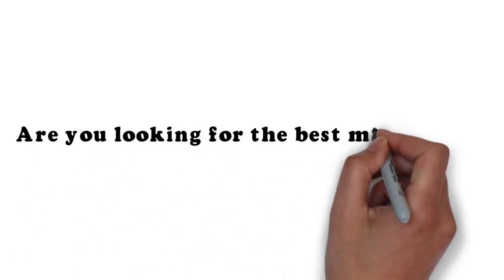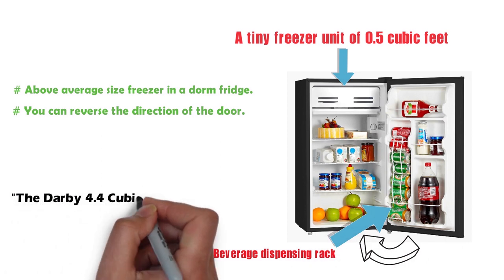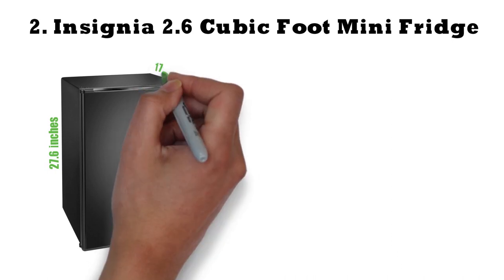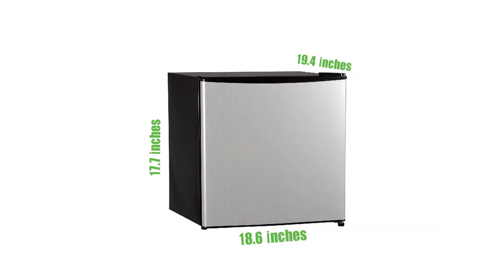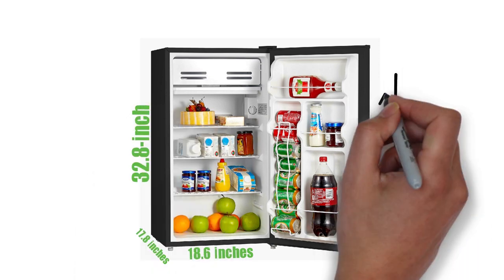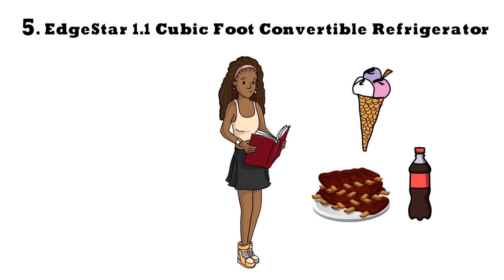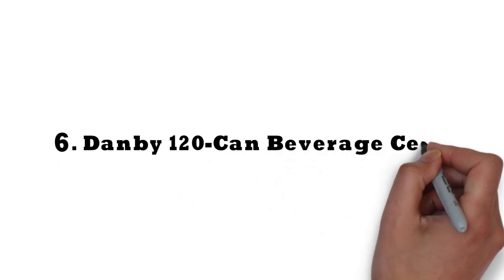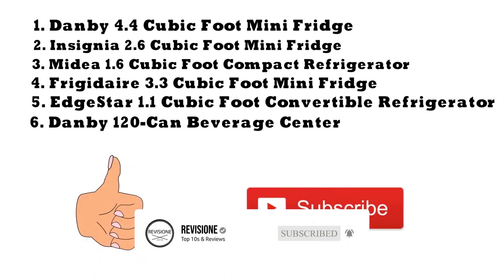✅ TOP 5: Best Mini Fridge 2019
Best Mini Fridge 2019, this video breaks down the top 5 mini fridges on the market.

1. Danby 4.4 Cubic Foot Mini Fridge ✅
✓US Prices

2. Insignia 2.6 Cubic Foot Mini Fridge ✅
✓US Prices

3. Midea 1.6 Cubic Foot Compact Refrigerator ✅
✓US Prices

4. Frigidaire 3.3 Cubic Foot Mini Fridge ✅
✓US Prices

5. EdgeStar 1.1 Cubic Foot Convertible Refrigerator ✅
✓US Prices

Are you looking for the best mini fridge with freezer? Or the best mini fridge for beer? In this video, we will share the best mini fridge for dorm rooms and more.